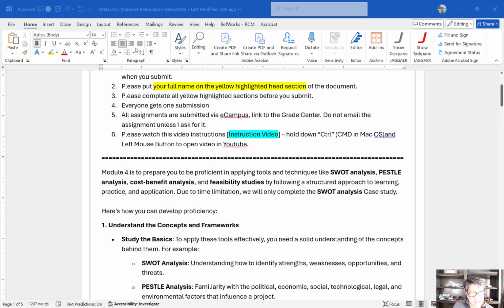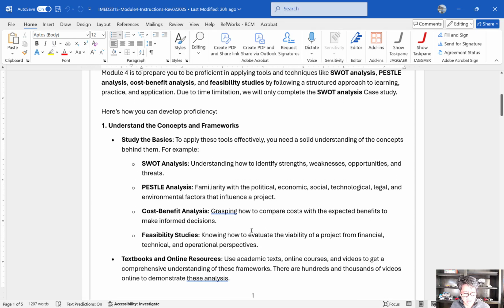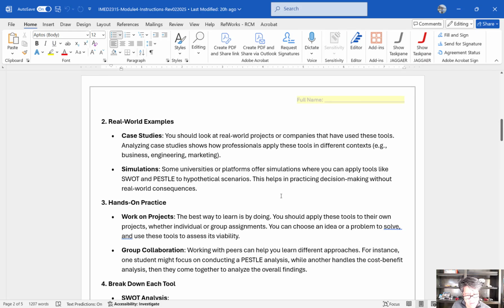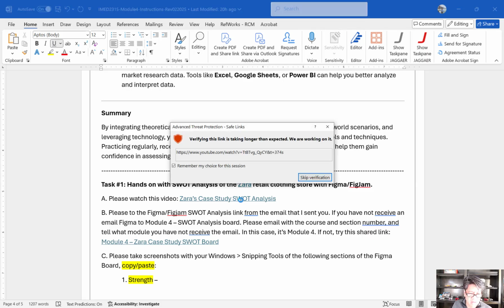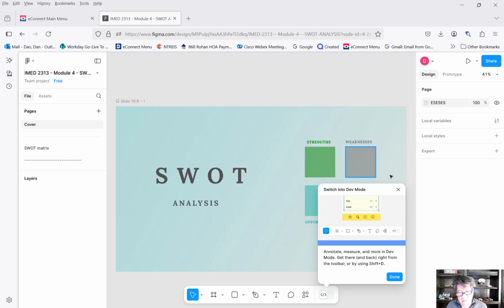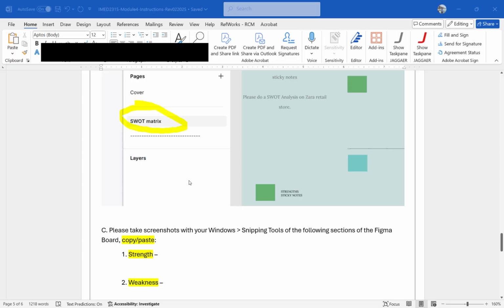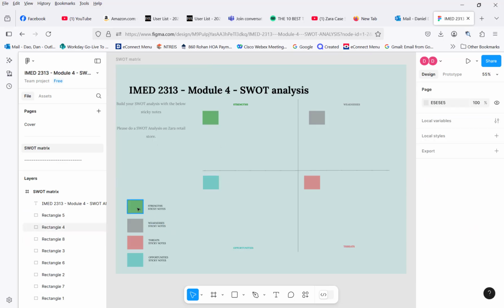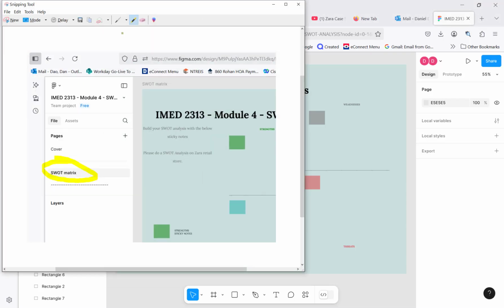IMED 2313 - Module 4 - Instructions